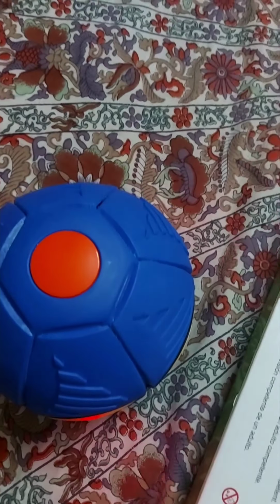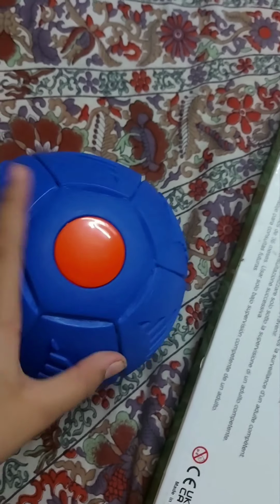Wishing you all happy and safe Merry Christmas 🎅🎄. Happy birthday Jesus Christ 💖. Sourjya Majumdar